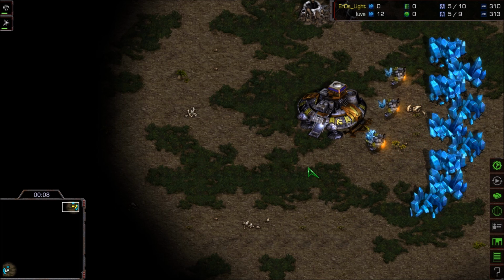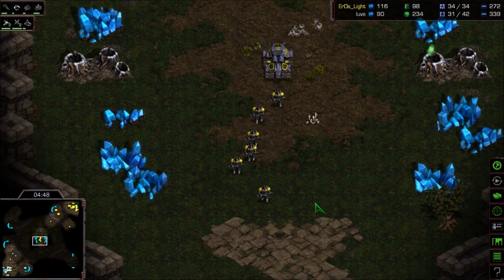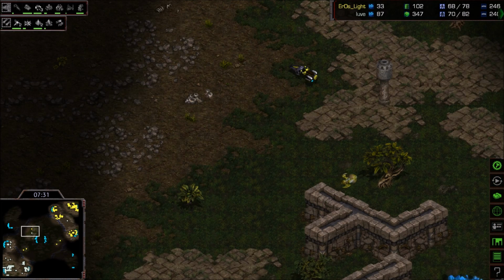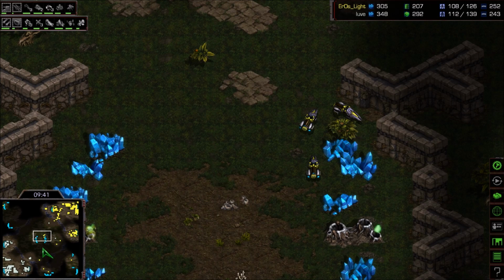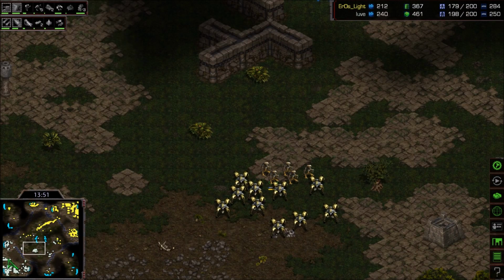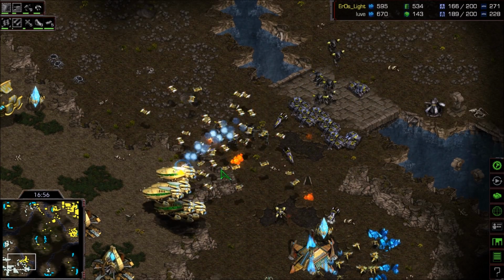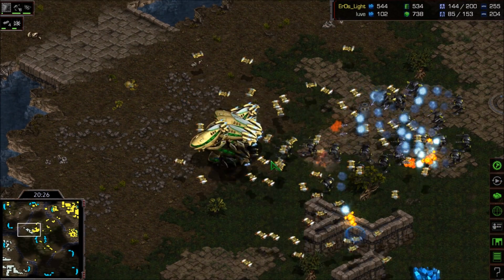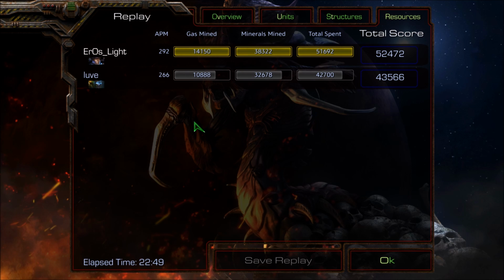Best (P) v Light (T) on Fighting Spirit - SC - Brood War REMASTERED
What up more classic Brood War in Remastered!